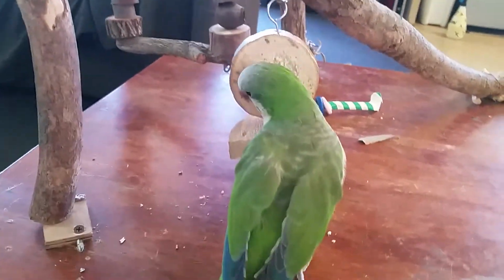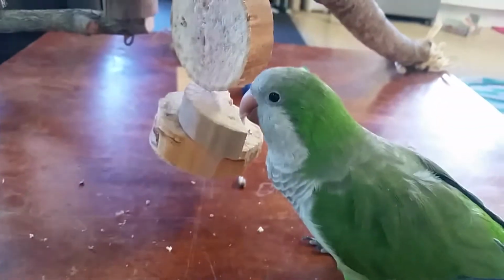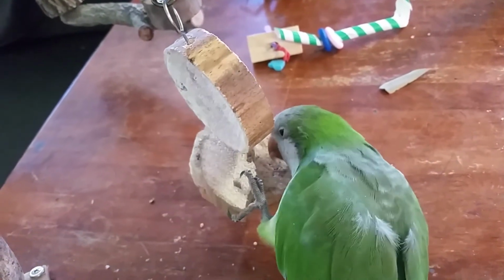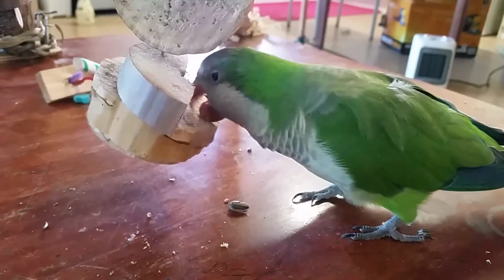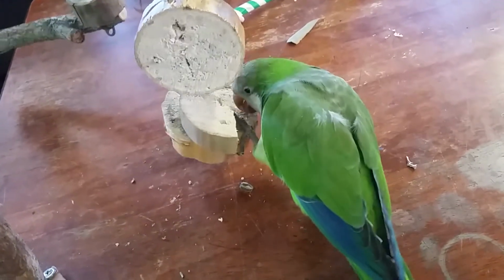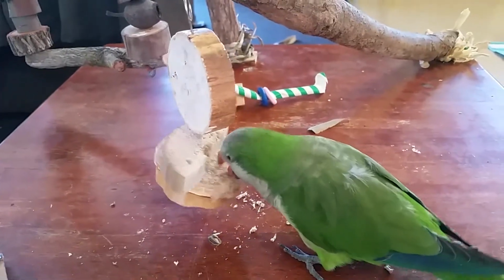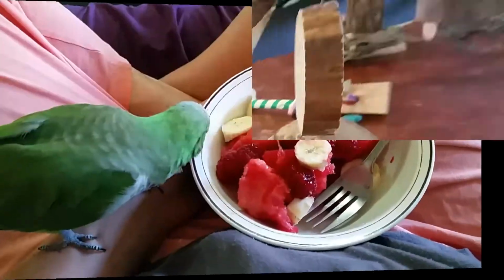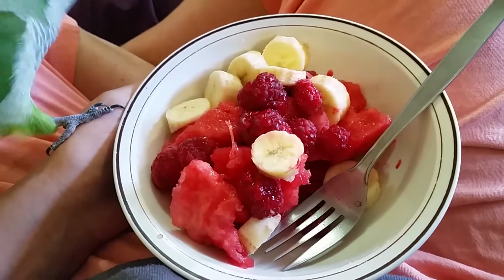Keeping a bird Entertained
Yucca wood, new foods & hibiscus flower. Keep mind and body busy makes for a happy healthy bird